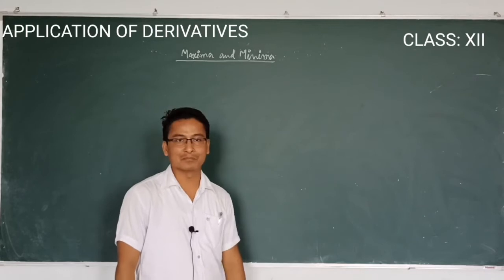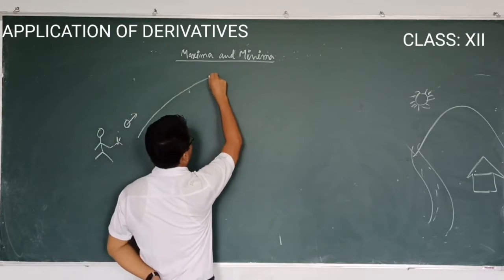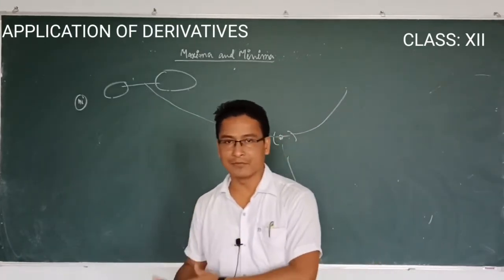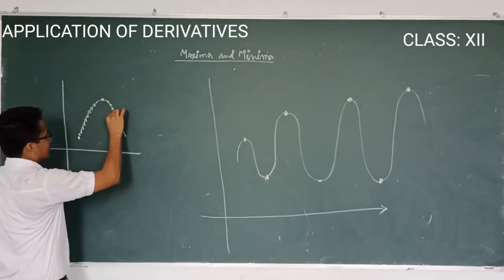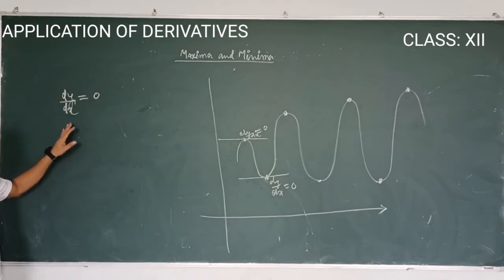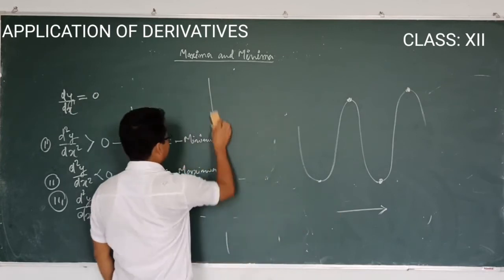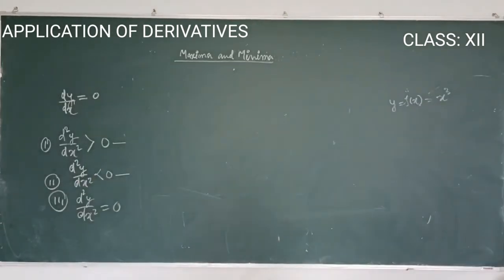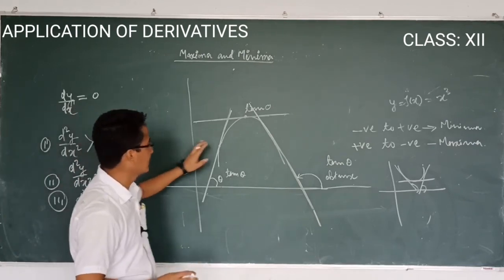BASIC OF MAXIMA AND MINIMA